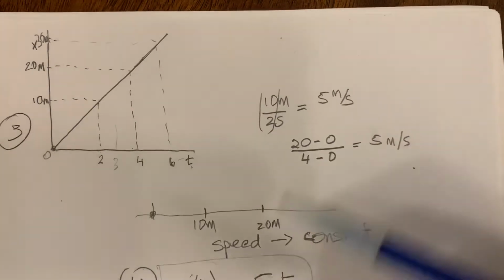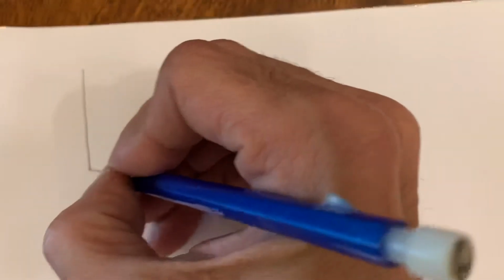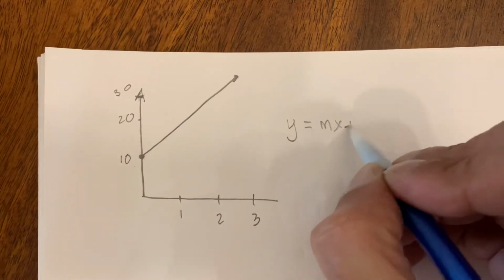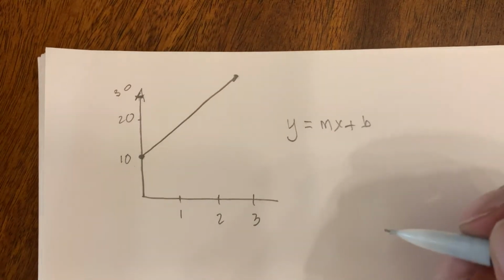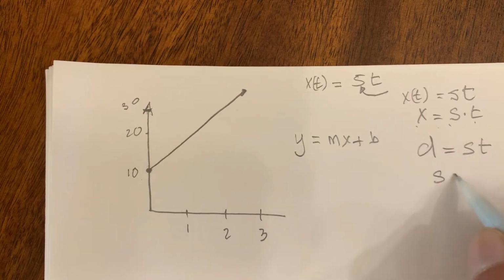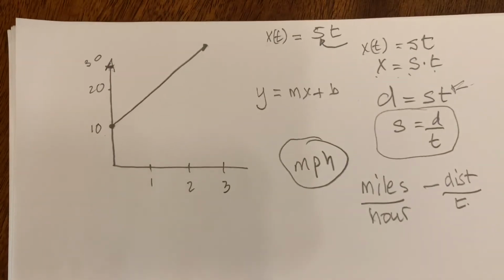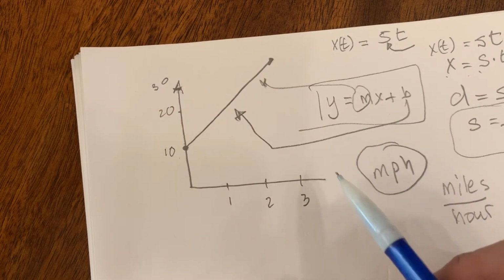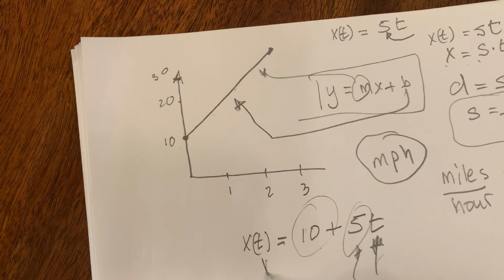Part 2 Motion graphs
Simple Motion starting away from origin